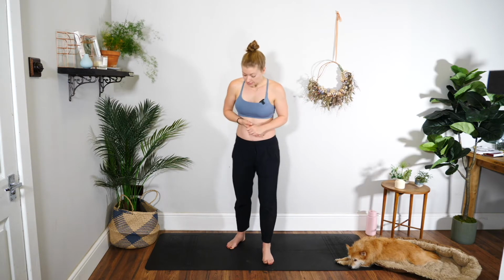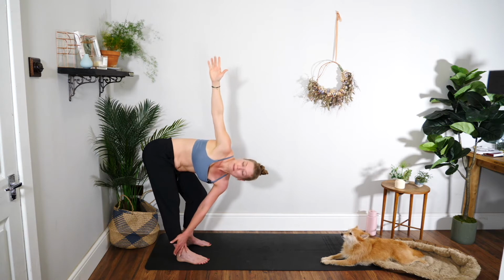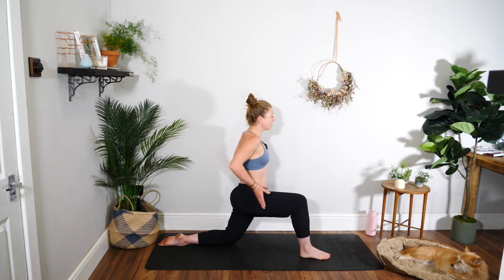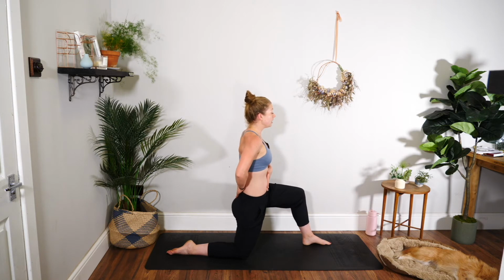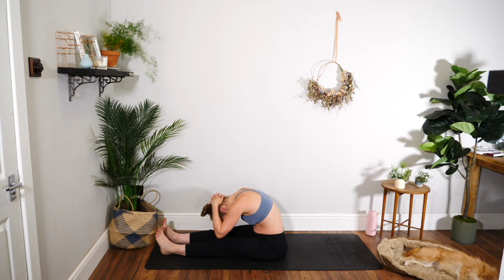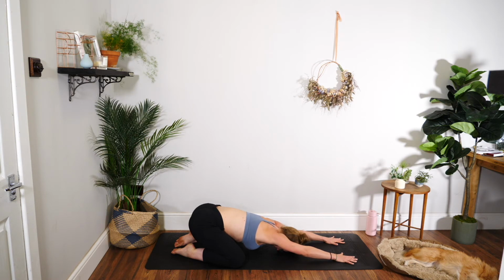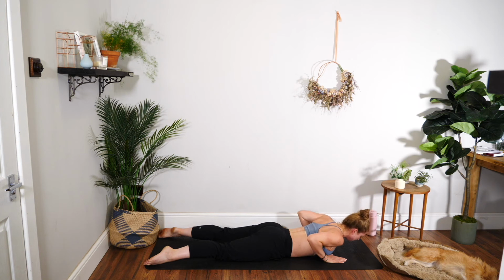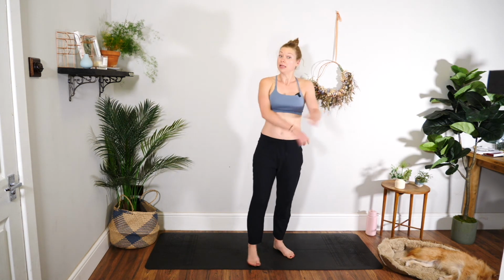Mobility Workout | 30 Minutes | All Abilities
30 minute Full Body Mobility workout - no equipment needed

► Liked this? Try my FREE 5 Days of Pilates
► Try The Pilates PT Unlimited On Demand & Live Membership for FREE for 7 Days

** Check with your doctor before starting this or any exercise routine. Don't do anything that feels unsafe. You are responsible for your own safety.

What is this workout?

This 30 minute full body mobility workout that will help open up your body, increase your mobility, and help you in other areas of exercise that require, and benefit from, good mobility.

What will you need:

► A Yoga Mat / space to workout
► Some Water

What is The Pilates PT Unlimited On-Demand & Live Membership?

The Pilates PT Unlimited On-Demand & Live Membership is an online Pilates membership like no other. for £35/month you will have access to:

► Unlimited access to up to 10 Live online workouts each week with Founder of Pilates PT Hollie Grant
► Unlimited access to the full On-Demand library of over 300 hours of pre-recorded workouts that are suited to ALL fitness and ability levels
► Unlimited access to our Beginners Pilates workout series
► New On-Demand classes added daily
► Pre and postnatal safe classes
► Dynamic Mat Pilates live classes
► HIIT Classes
► Beginner, Intermediate, and Advanced Level classes

► TRY THE Pilates PT ON DEMAND MEMBERSHIP FREE FOR 7 DAYS

As with all exercise programs, when using our exercise videos, you need to use common sense.  To reduce and avoid injury, you will want to check with your doctor before beginning any fitness program.

 By performing any fitness exercises, you are performing them at your own risk.  Pilates PT Ltd. will not be responsible or liable for any injury or harm you sustain as a result of our fitness program, online fitness videos, or information shared on our website.  This includes emails, videos and text.  Thanks for your understanding.